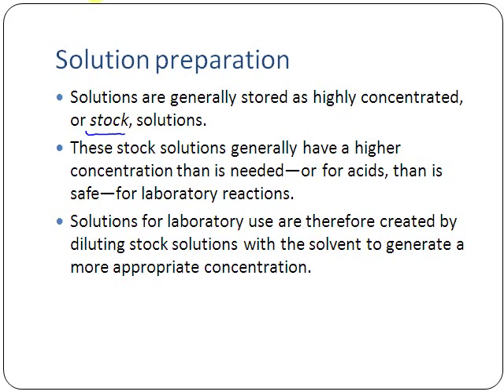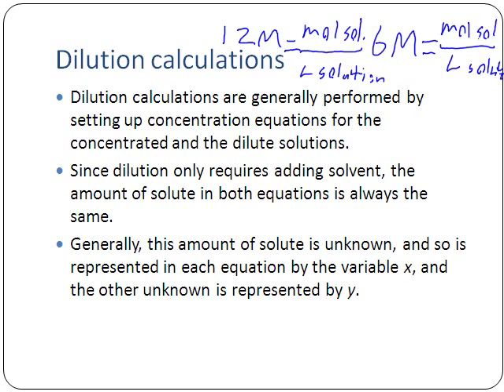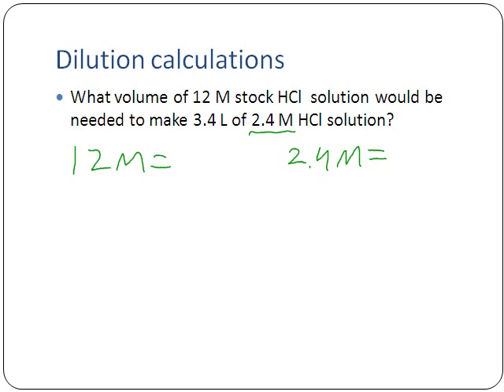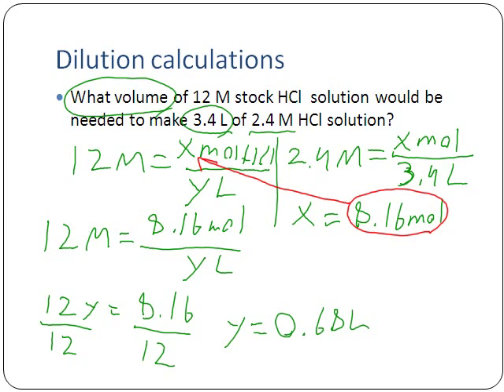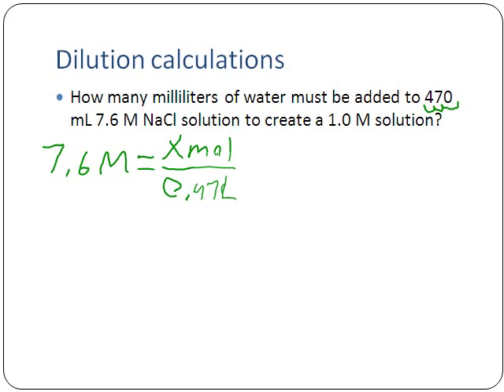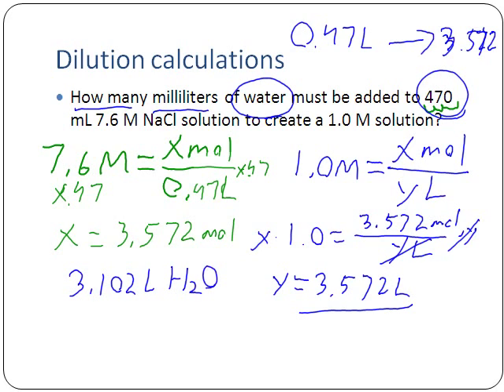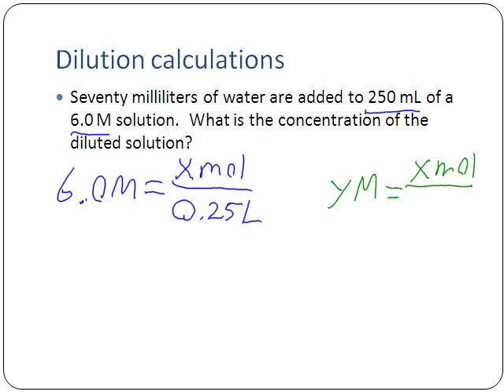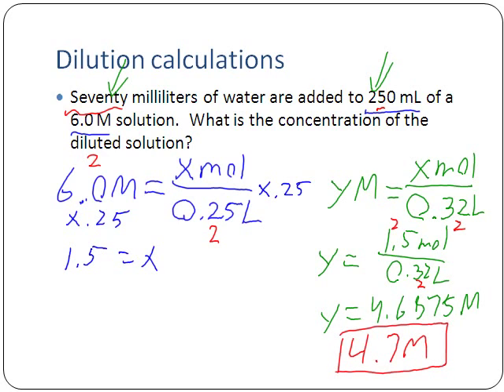VM Chemistry - Dilution